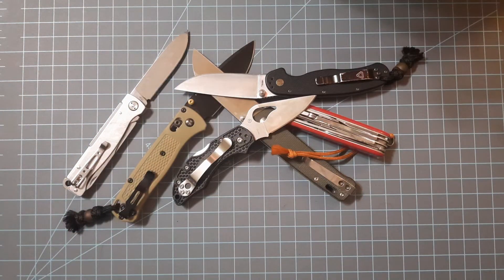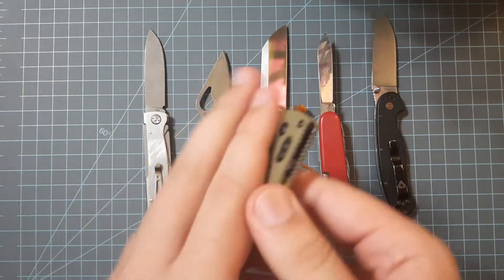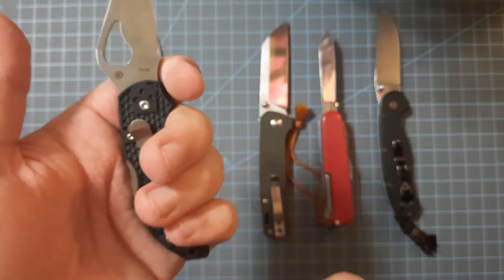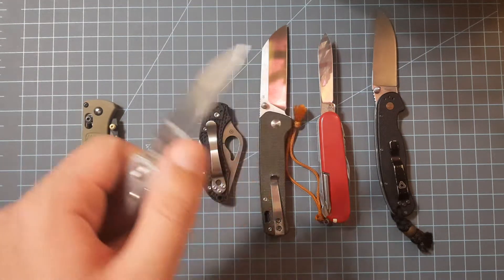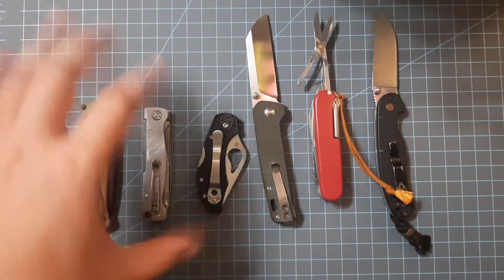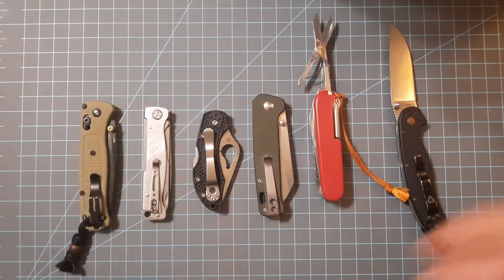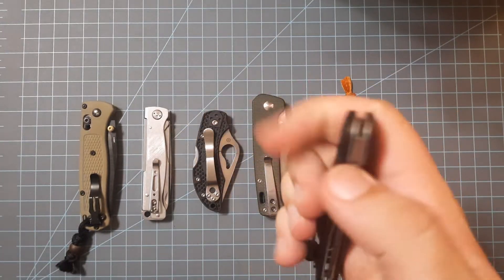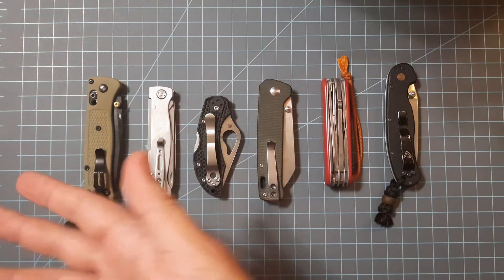KNIVES THAT MAKE GOOD GIFTS (with 3" & shorter blades) (black friday & christmas are coming!)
in this video, i'll throw around my ideas of what knives make great gift knives.  the blades on these are all 3" or shorter. so, legal in most places.